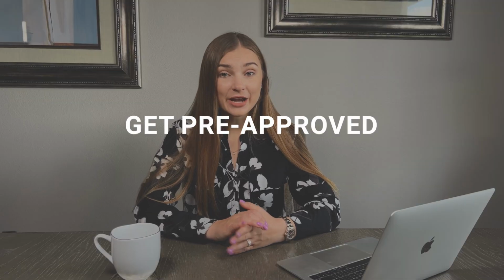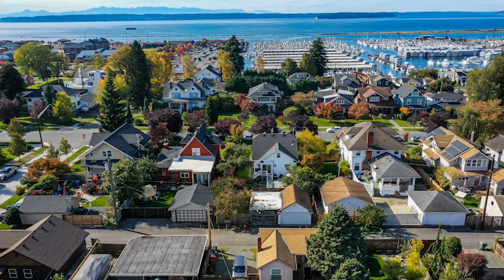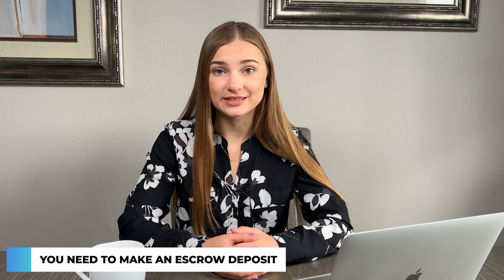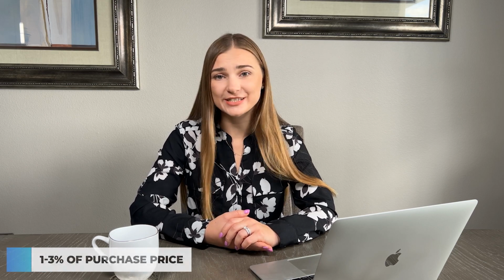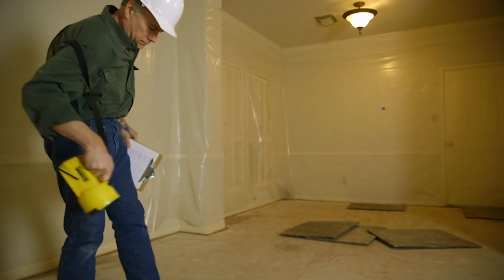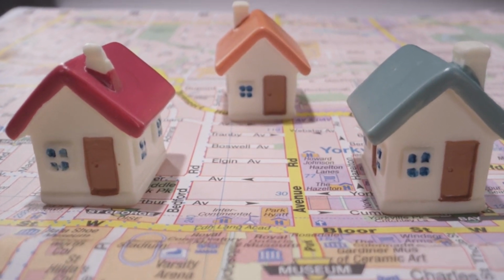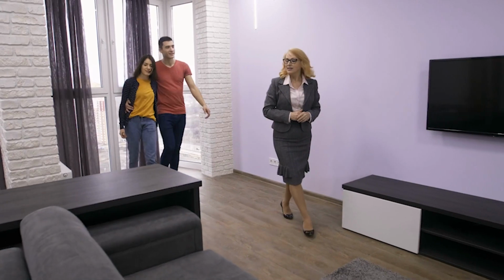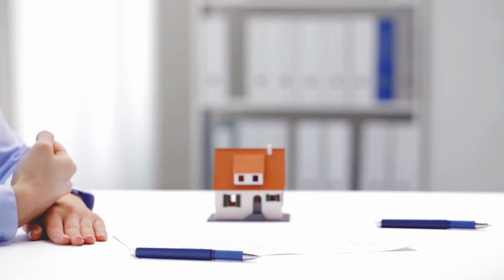The Complete Guide to Buying a House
Looking to buy a house? This complete guide will take you through the entire process, from start to finish.

We'll cover everything, from finding the right home for you, to getting approved for a mortgage, to closing on the property. So whether you're a first-time homebuyer or just looking for a refresher course, this video is for you!

Volha ElAwadi
Keller Williams Classic Realty
Orlando Top Homes

P.S. My business is based upon kind and generous referrals from people like you.

00:00 Introduction
00:19 Find the right realtor for you
00:58 Get pre-approved
01:39 Start your home search
02:43 Schedule home tours
03:08 Submit an offer
03:55 Escrow deposit
04:24 I nspection
04:49 Appraisal
05:05 Clear to close
05:33 Closing day